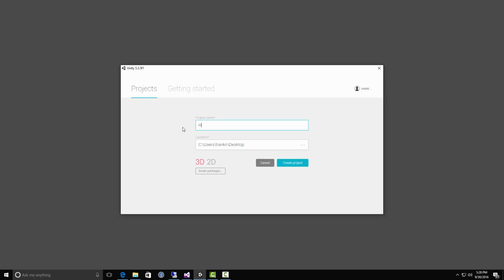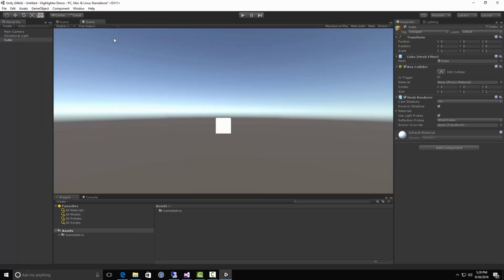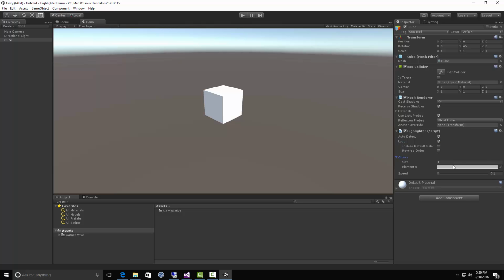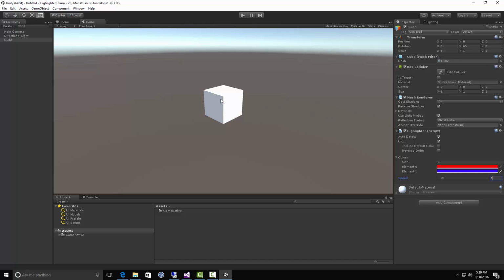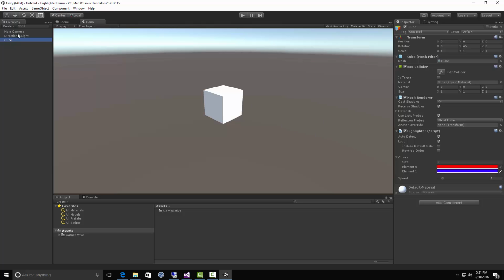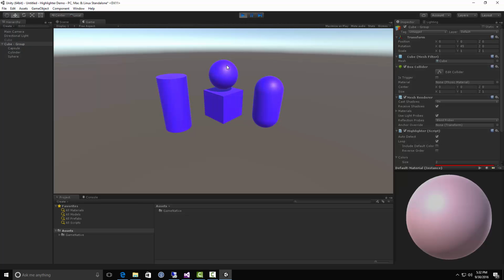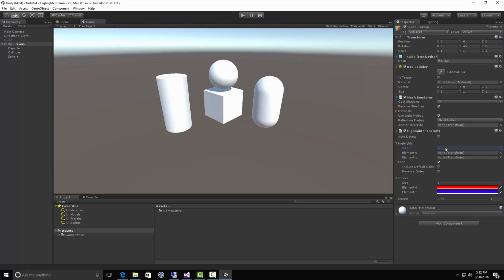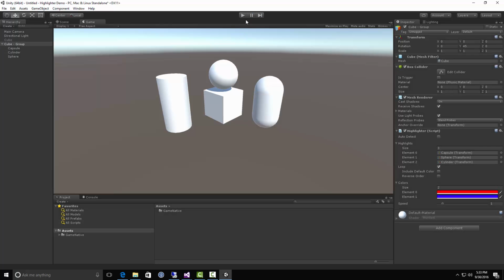Highlighter - Tutorial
The Highlighter script allows you to instantly add a colorful material effect to any game object. These effects use intelligent material instances that will automatically be destroyed after a fixed duration of inactivity to conserve unnecessary memory overhead.